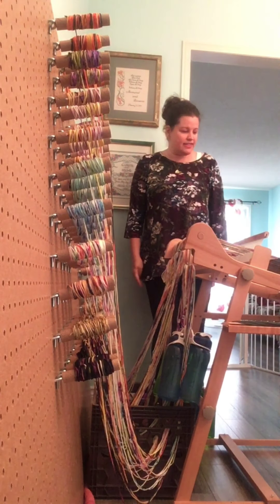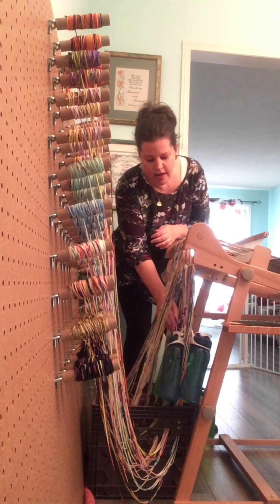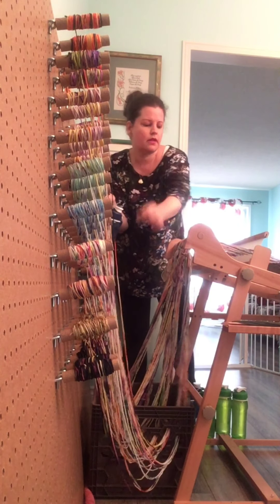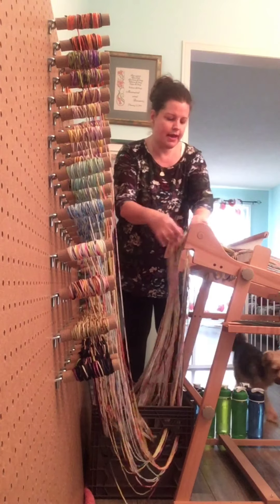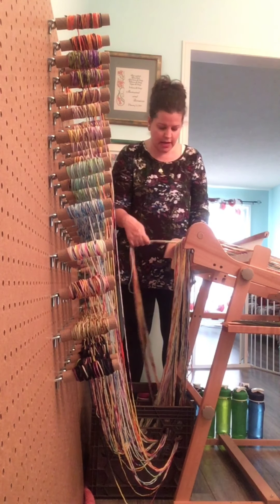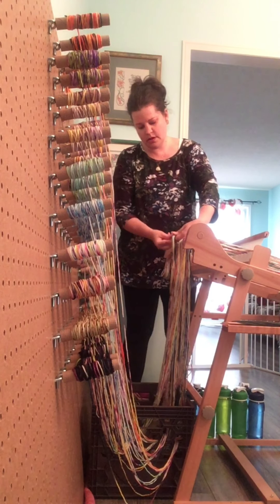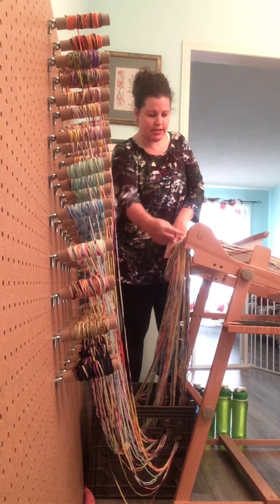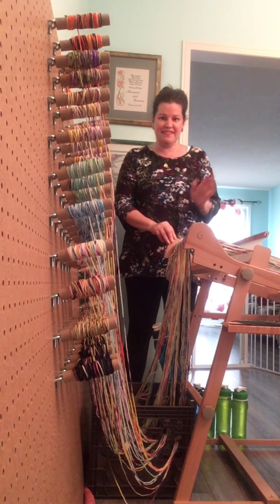Weaving 006 - Setting up a continuous warping system for your rigid heddle loom (part 2)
@monsooncalamity on Instagram

Please see part 1 before watching this video.